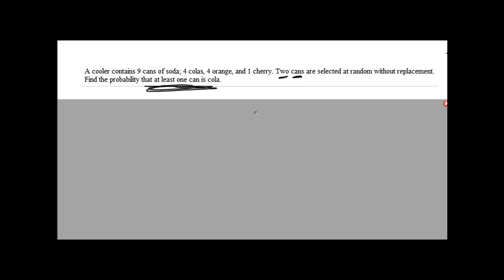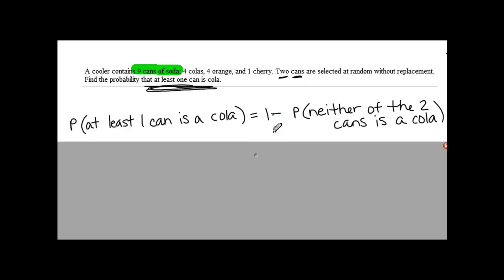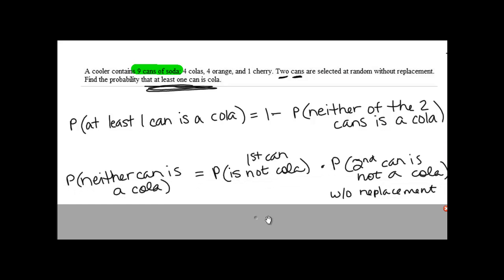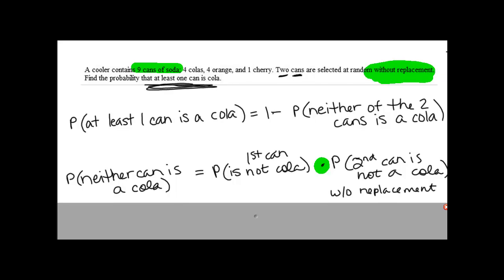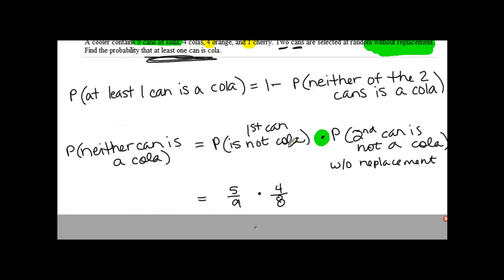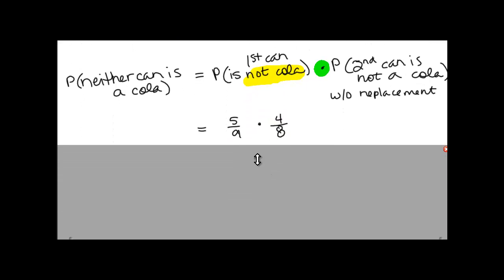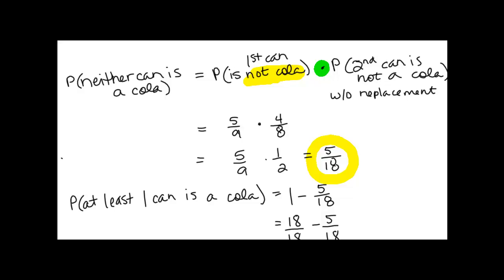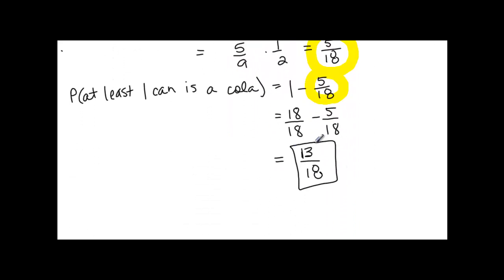12.6 at least one example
12.6 probability